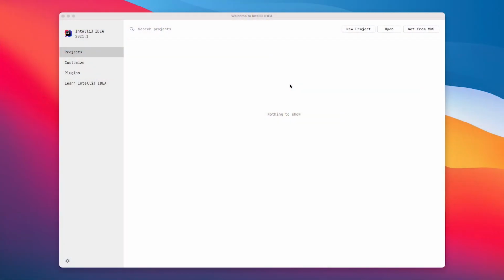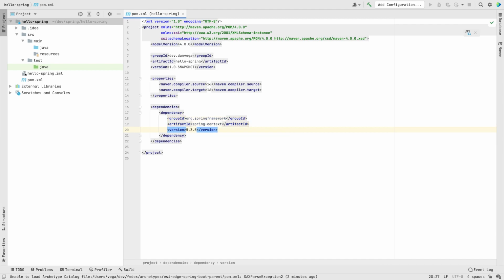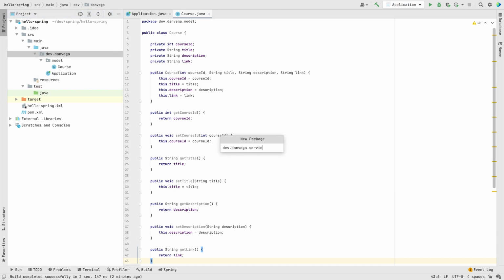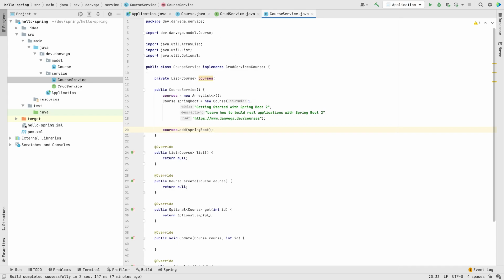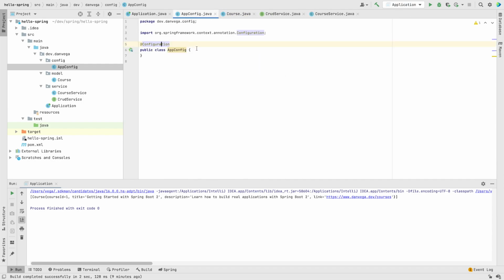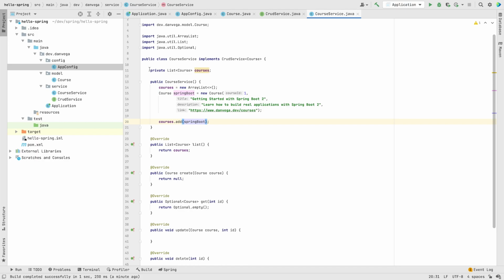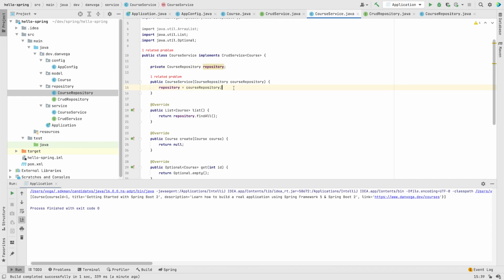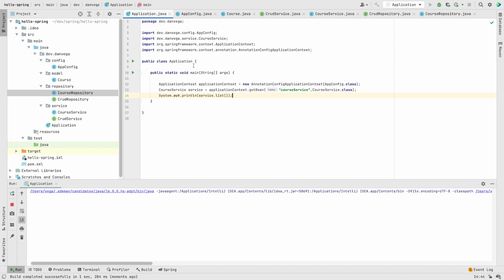How to create your first Spring Application (without Spring Boot)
In this tutorial, you will learn how to create your first Spring Application from scratch without using Spring Boot.

0:00 Intro
0:22 No Spring Boot?
1:44 Create a new Maven project
4:00 Spring Dependencies
6:55 Create the main application class
8:00 Course Model Class
9:45 Course Service Interface & Implementation
16:40 Configuration
21:55 Repository Interface & Implementation
27:10 Component Scan
29:50 Conclusion